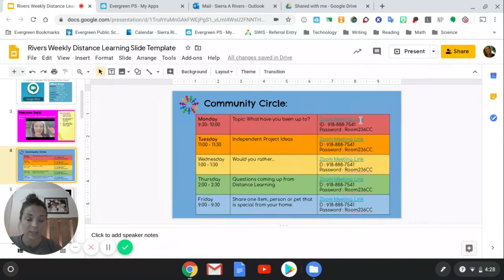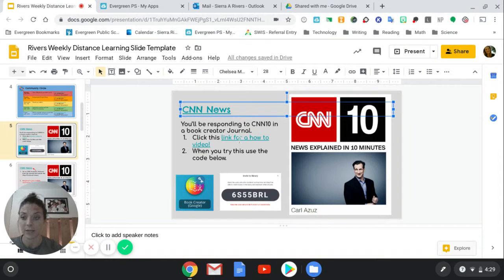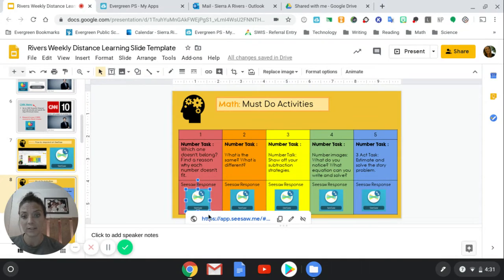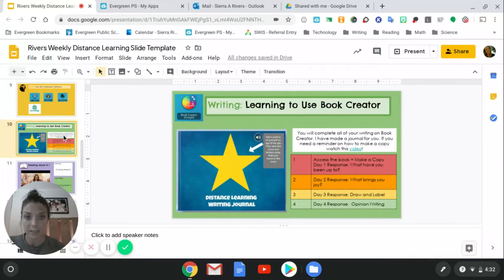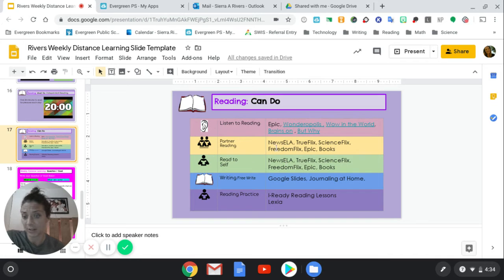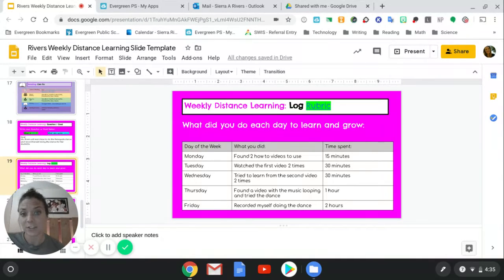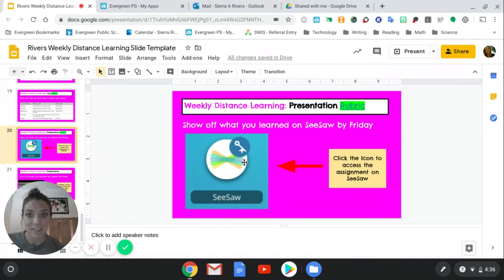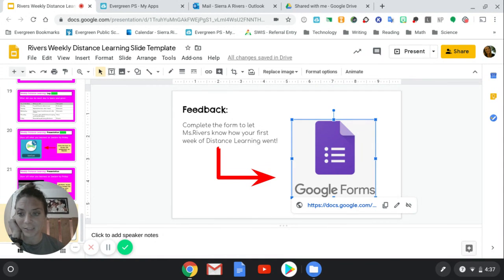Rivers Weekly Distance Learning How to Navigate Google Slides